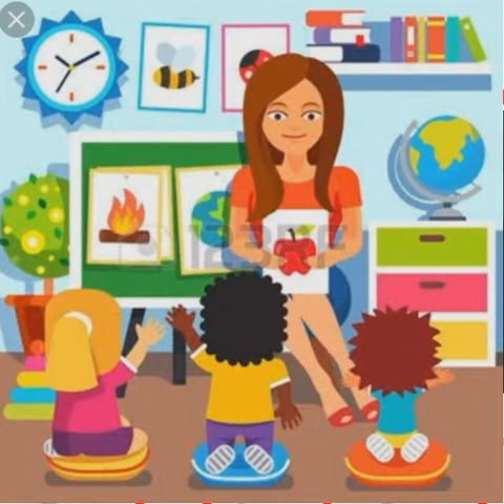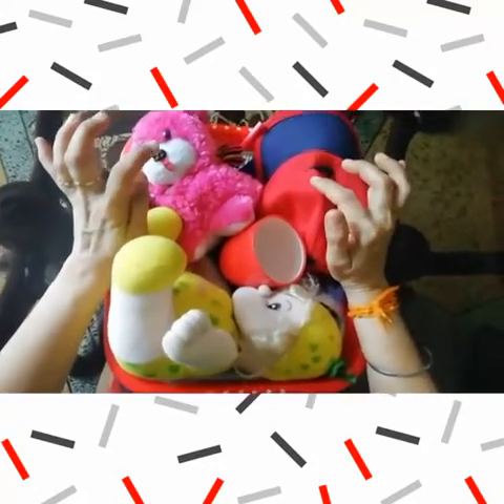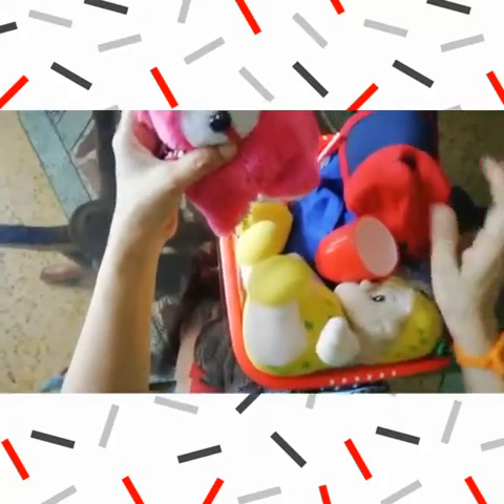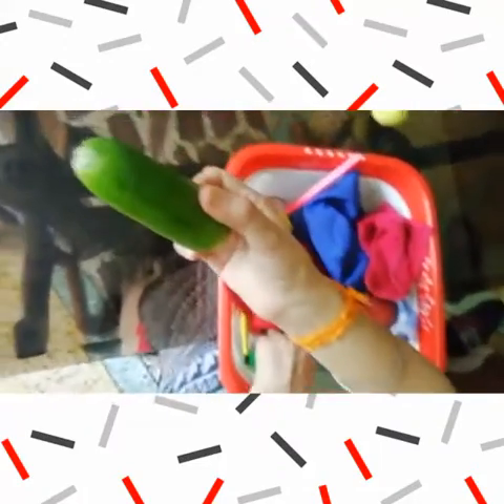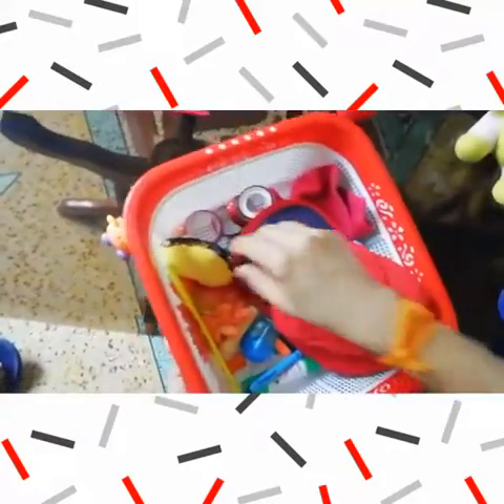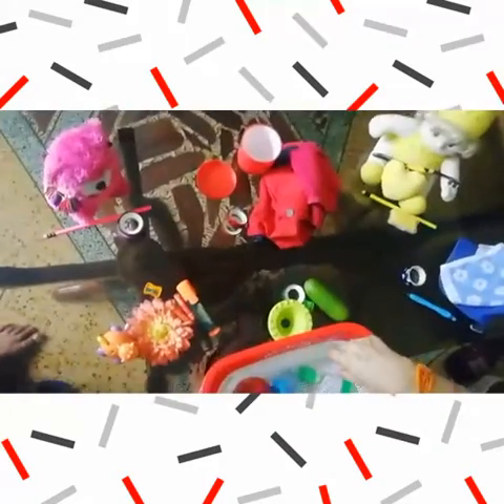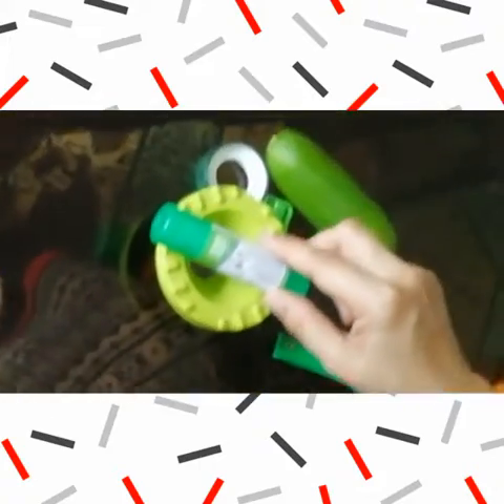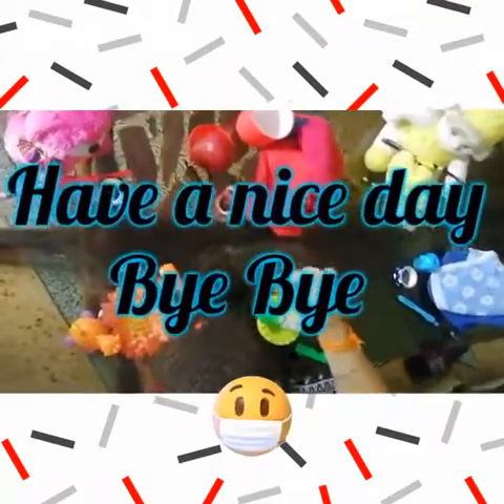Sorting and Pairing of Different Colours...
Video from Seema Rampal.